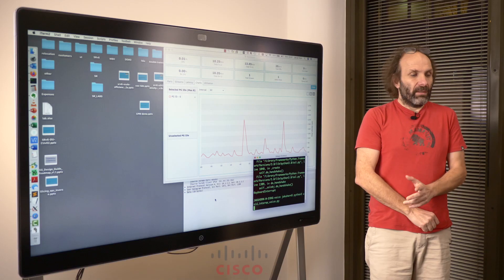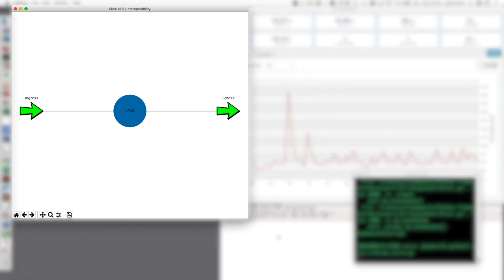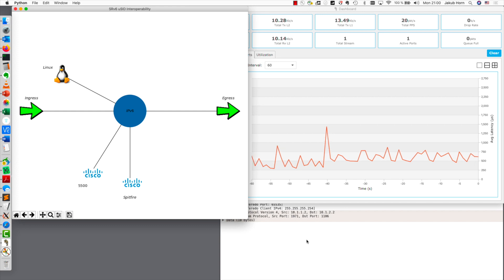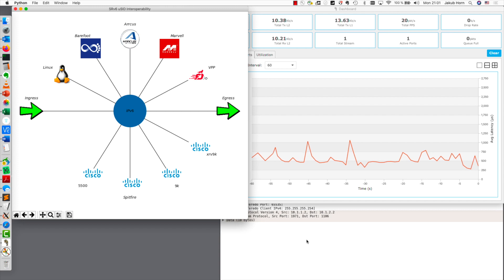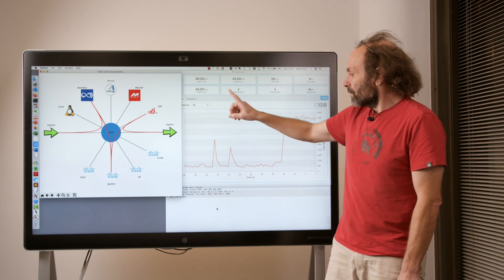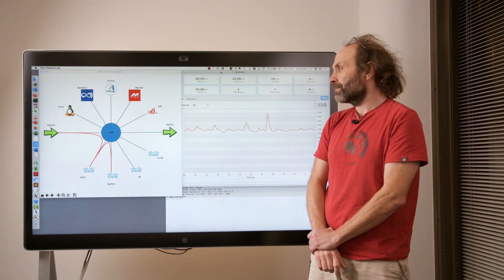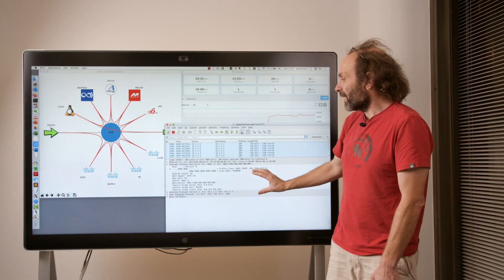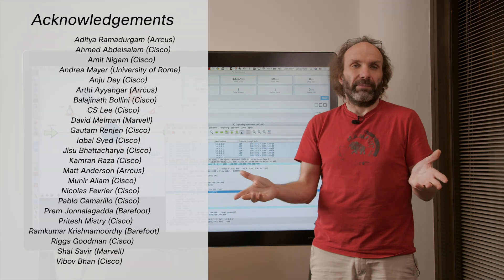SRv6 uSID Interop Demo with Voice Recognition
Jakub Horn, Cisco TME for the SP BU, built and presented an SRv6 uSID demo where he use a voice recognition bot to automate the path creation of traffic in a lab composed of 9 SRv6-capable devices :
- Linux
- FDIO VPP
- Arccus (using J2 NPU)
- Marvell Falcon
- Barefoot Tofino
- Cisco 8000
- Cisco NCS5500
- Cisco ASR9000 Lightspeed
- Cisco IOS XRv9000